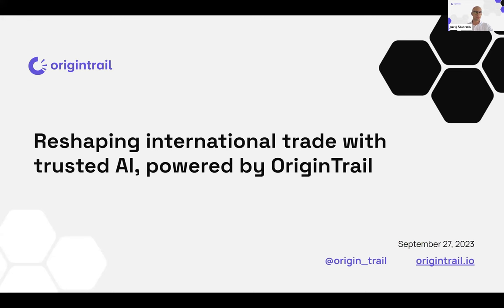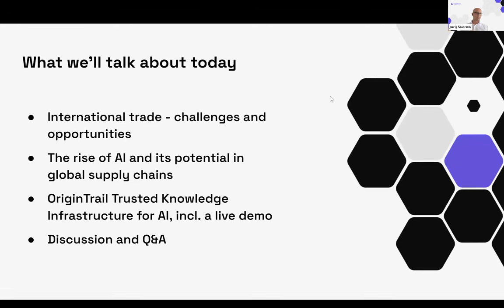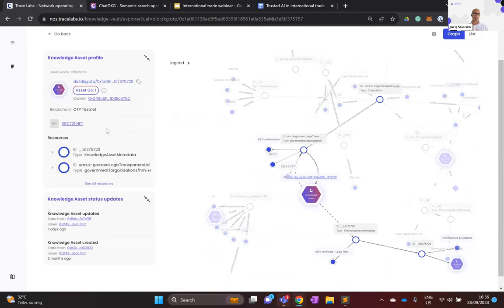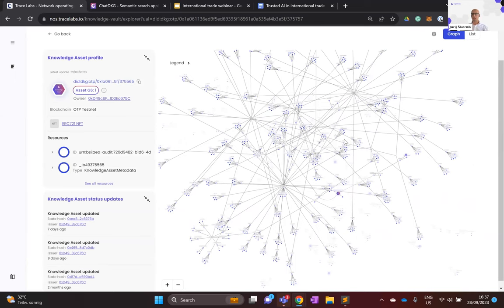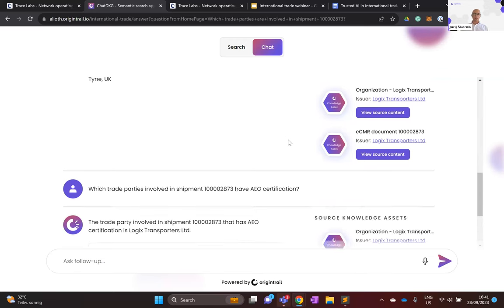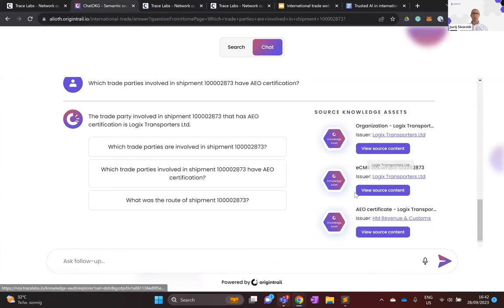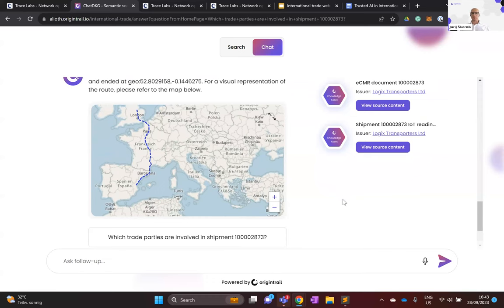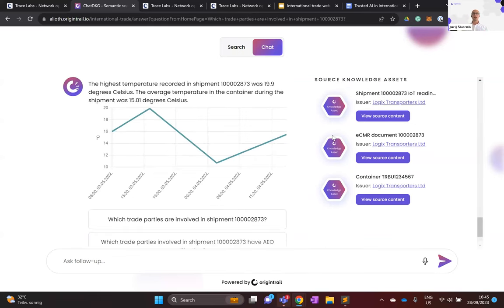Reshaping international trade with trusted AI, powered by OriginTrail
International trade is the engine of today’s global economy, yet it grapples with numerous challenges. From navigating complex stakeholder landscapes and diverse legislation to dealing with inefficient, paper-based processes and documentation, the barriers are evident at every turn. These issues often lead to trade delays, goods spoilage, escalating costs, and broader environmental and sustainability concerns.

So, what's the remedy? A strong focus on digitalization and AI, built on a trusted knowledge foundation that ensures clear visibility and verifiability of data sources, shows great potential.

In this webinar, we'll explore how trusted AI can reshape the landscape of international trade, emphasizing the pivotal role of interconnected and verifiable knowledge. Join seasoned industry experts for invaluable insights and get an exclusive look at how OriginTrail Trusted Knowledge Foundation for AI is being used to build a more efficient, transparent, and sustainable global trade framework.